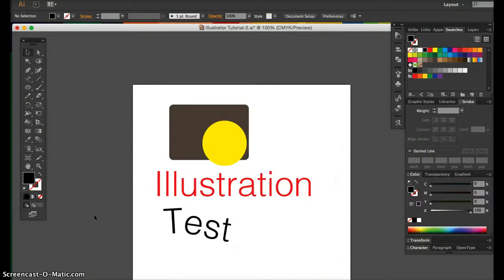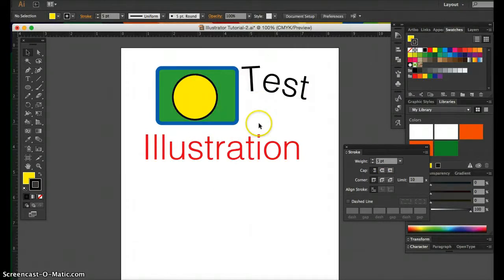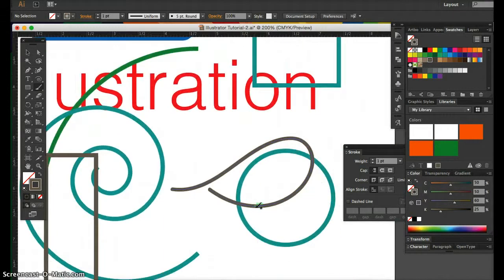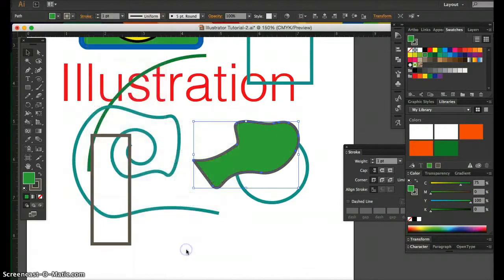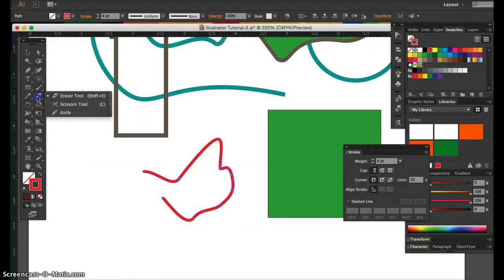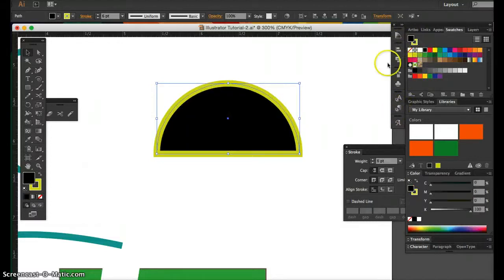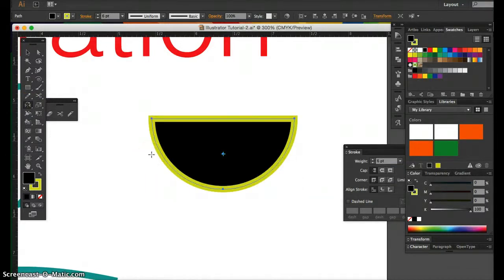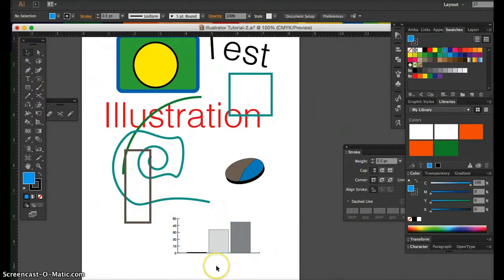Illustrator Tools #2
This video is about Adobe Illustrator's Tools